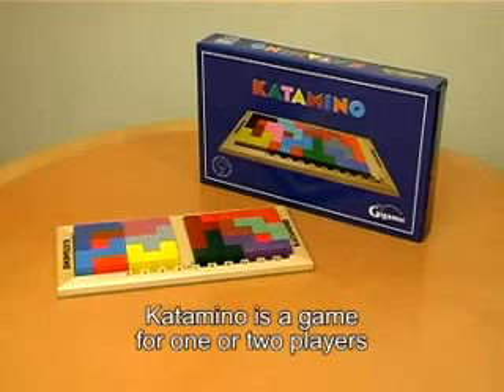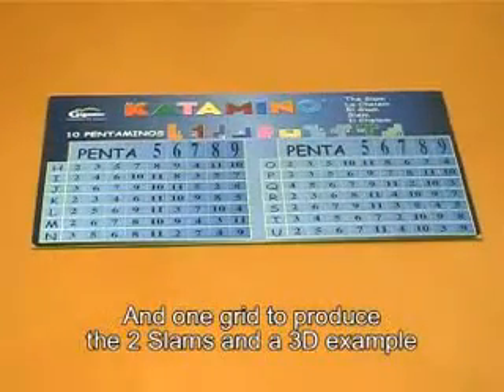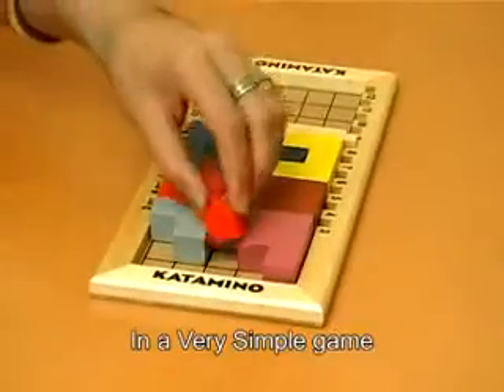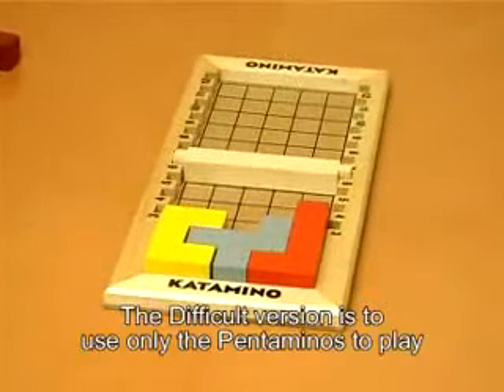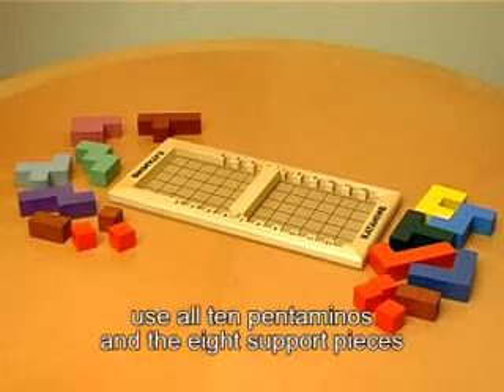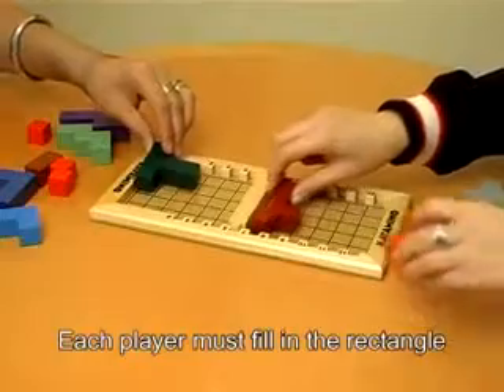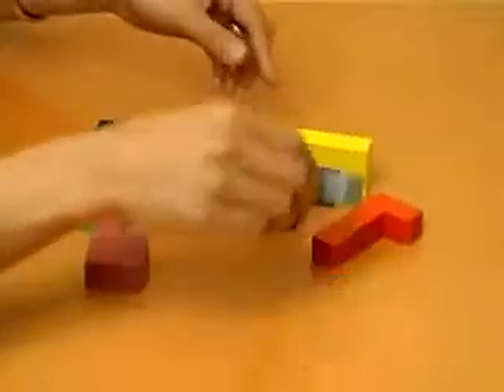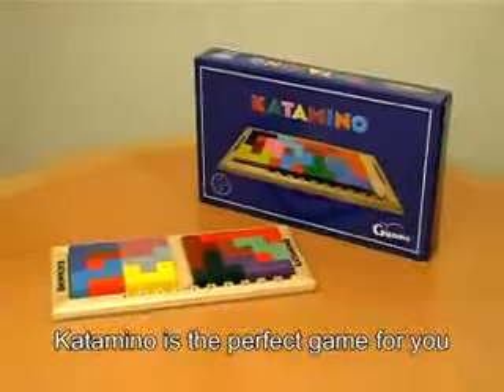Katamino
DESCRIPTION:  A-Never-seen game concept!

Katamino is a building game that helps children understand basic concepts of geometry. Multiple puzzles with solutions that can be extremely simple
or extremely difficult. A solitaire puzzle or strategic game with quick rounds for 2 players. Katamino is unusual, loved by players of all ages and all skill levels. Recognized through numerous international awards, Katamino is one of the games purchased most often by schools, a testimony to its educational value.

AVAILABLE @ DASH EASTWOOD!